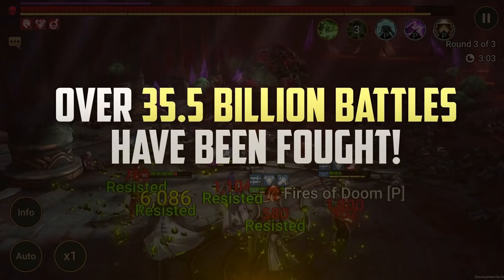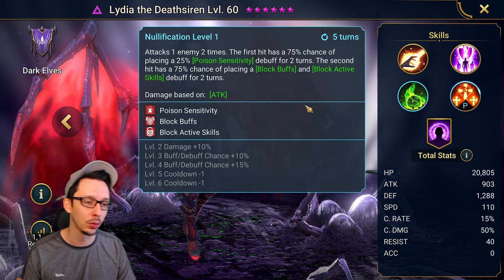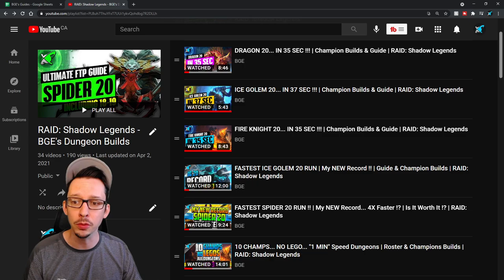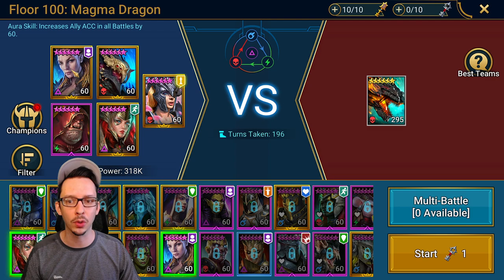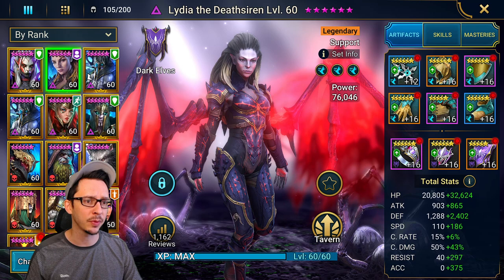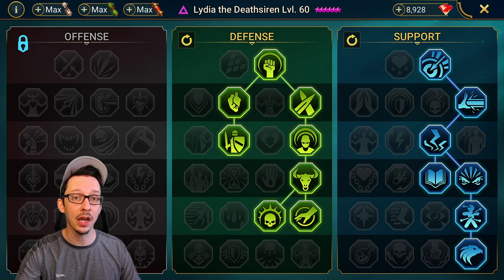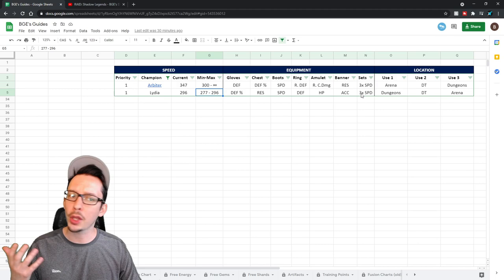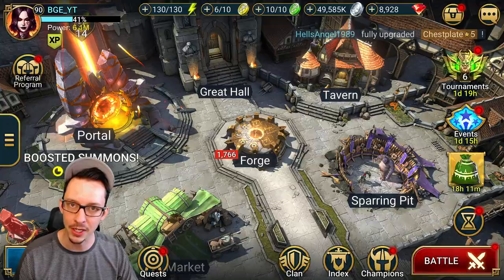MY UPDATED LYDIA BUILD FOR 2021 | Masteries & Guide | Best Budget Builds | RAID: Shadow Legends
UPDATED LYDIA BUILD FOR 2021. Masteries & Guide. Best Budget Builds.

0:00 Intro & Promo Codes
1:06 BGE's Guides
1:54 All Dungeons Speed Runs
3:09 Doom Tower MVP
4:02 Arena Leader
5:04 Gear & Masteries
7:35 Stats Summary & Options

Another video in my updated 2021 builds series!